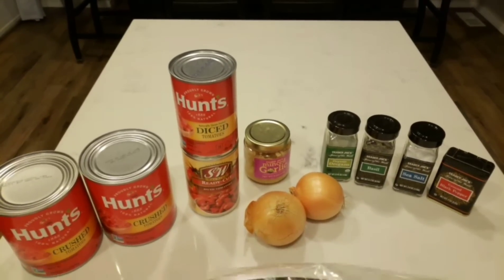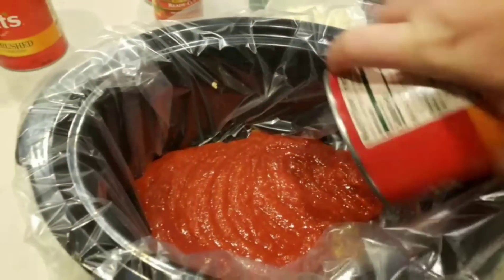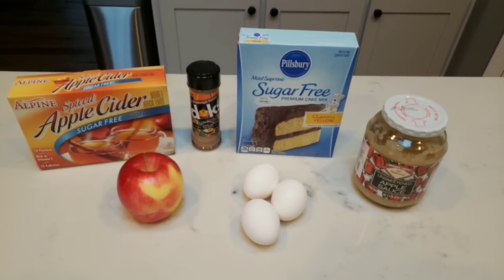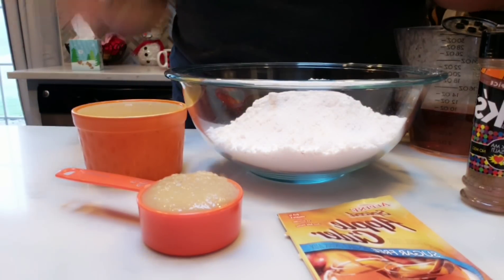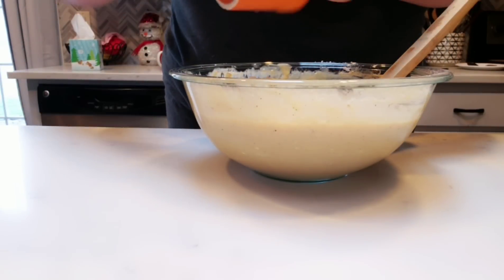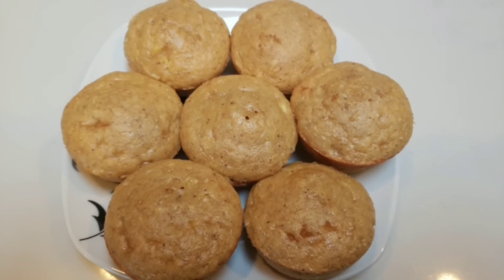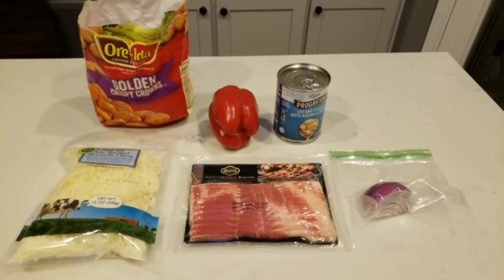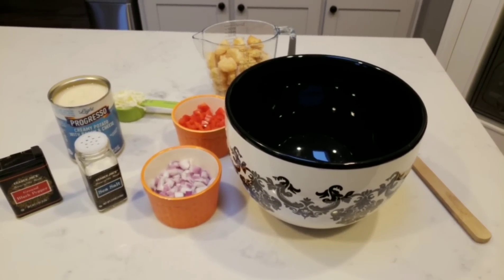WEEKLY WW MEAL PREP/ 3 FULL RECIPES/ WEIGHT WATCHERS!!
This weeks meal prep includes breakfast and lunch as well as a bonus recipe!!! I hope you enjoyed my new intro and these recipes!  I hope you have a WONDERFUL week!! :)

Apple Cider Muffins:

20 servings at 2sp per muffin

1 box of Pillsbury SF Yellow Cake Mix
2 packets of SF Cider (set 1 aside)
1/3 cup Unsweetened Applesauce
3 Eggs
1 Apple (Peeled, cored and diced)
1 tsp Pumpkin Pie Spice

Add 1 pouch apple cider mix to 1 cup of boiling water and set aside.

Mix cake mix, applesauce, eggs, apple cider/water mix  and pumpkin pie spice together.  Add additional dry packet of cider.  Fold in apples.  Pu our into greased muffin tin and bake at 325 for 20 minutes or until toothpick comes out clean.

Code- jennswwjourney

Code- jennswwjourney

Code- jennswwjourney

Code- jennswwjourney

Code - JENNIFERGG15

HAPPY MAIL!!!